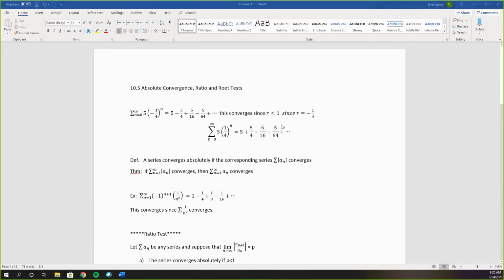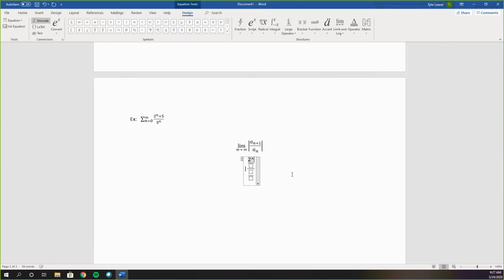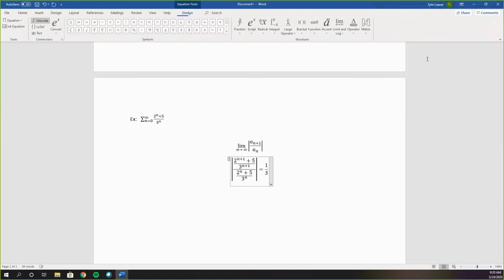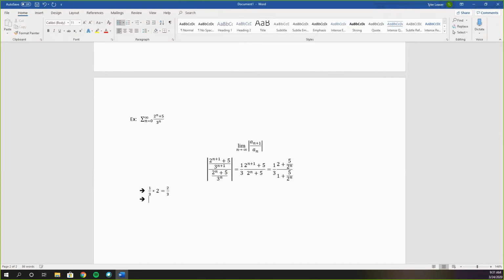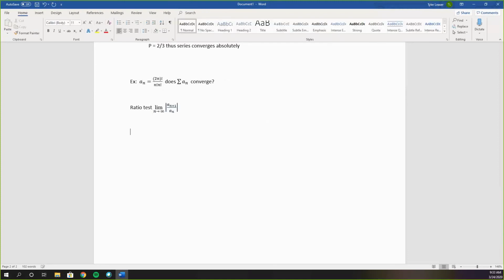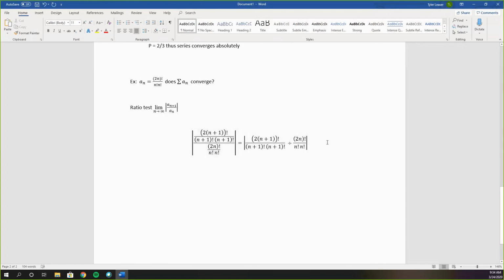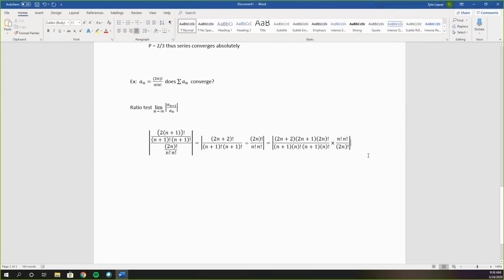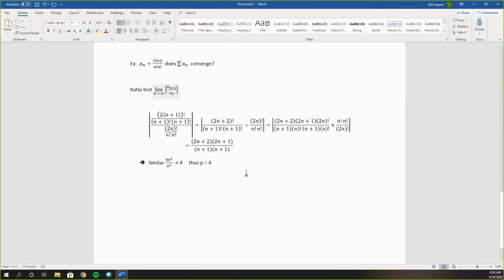MAT 272 10.5 part 2